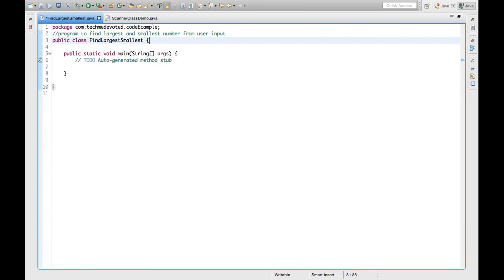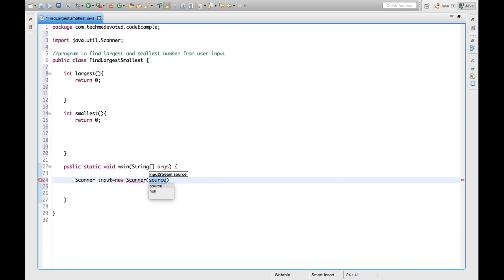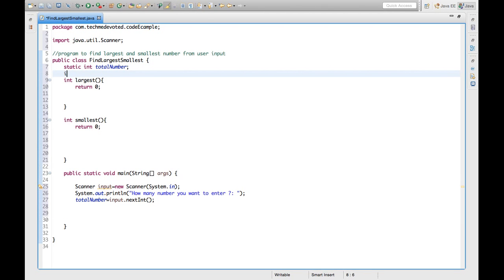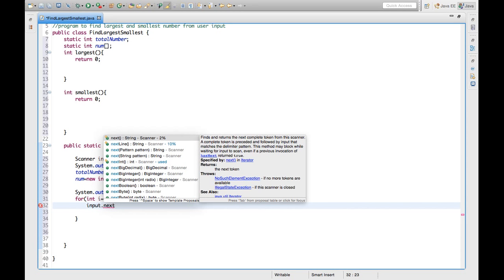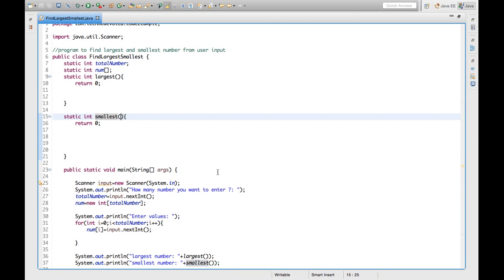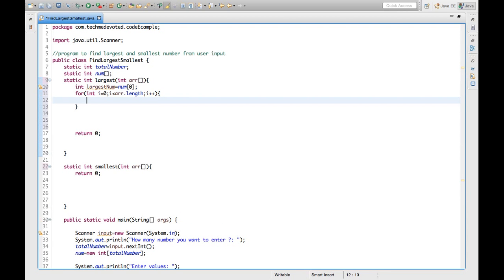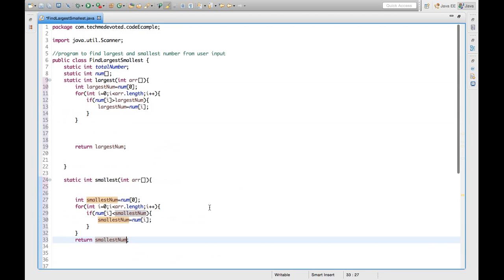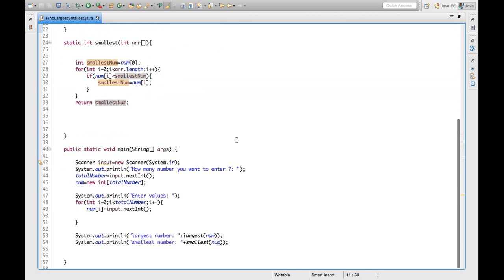Java Coding Example-Part 2 : Find largest and smallest number from user input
How to find largest and smallest number from the set of values provided by user. This video explains this program.
two method is created largest() and smallest(), The values provided by the user is stored in an array and that array is passed to the method. Those two method process the array and find largest and smallest number.